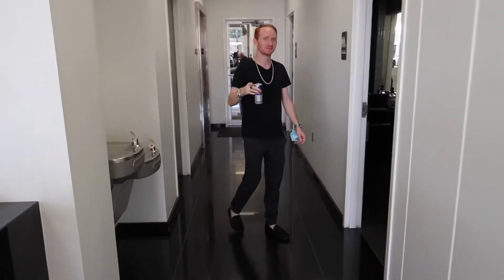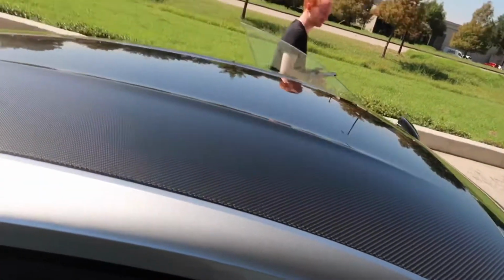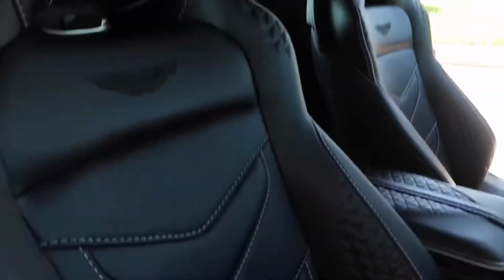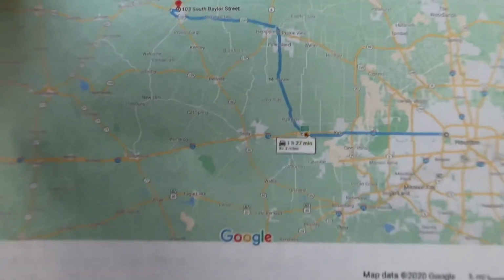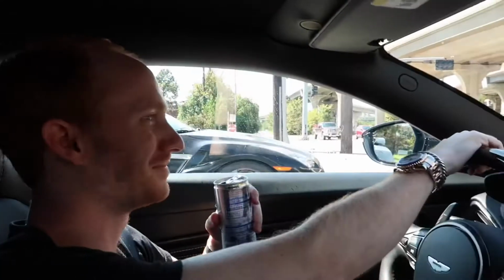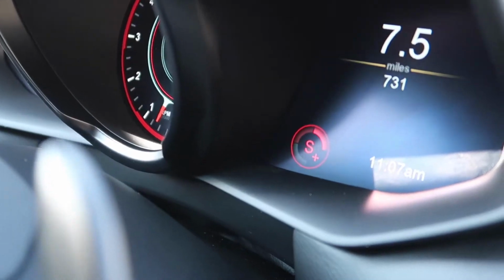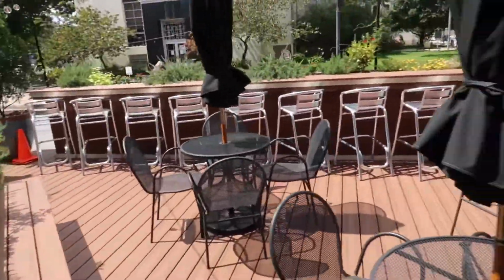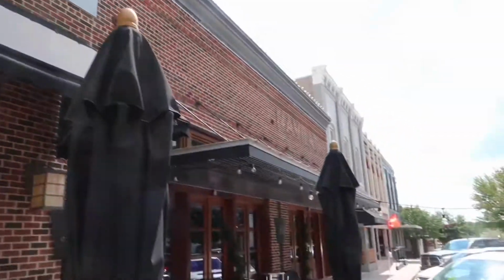Aston Martin Houston Rally 9/26